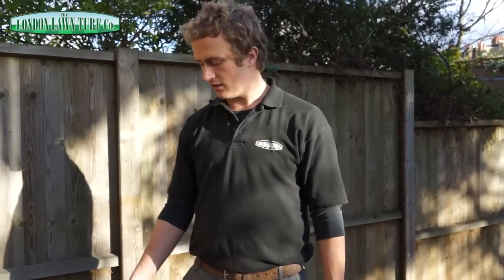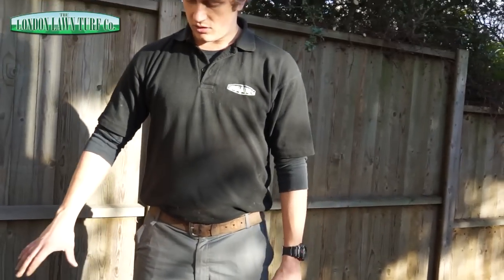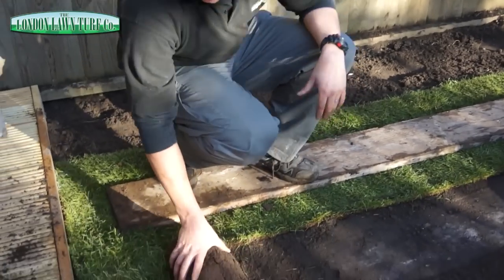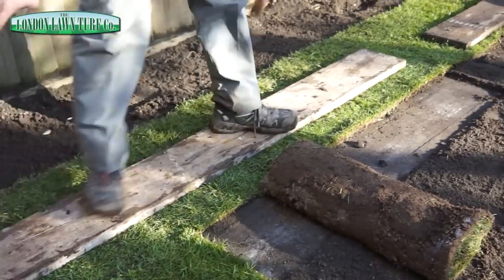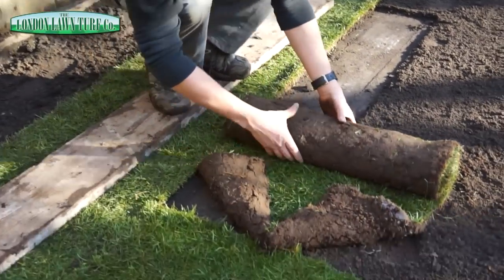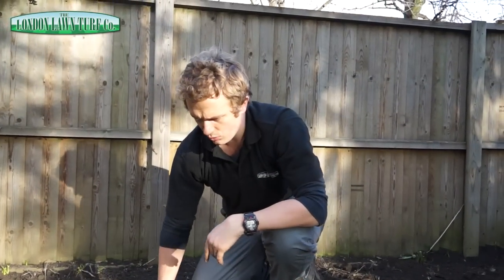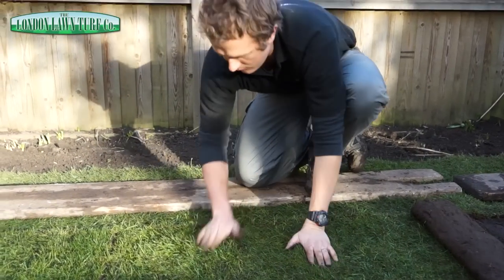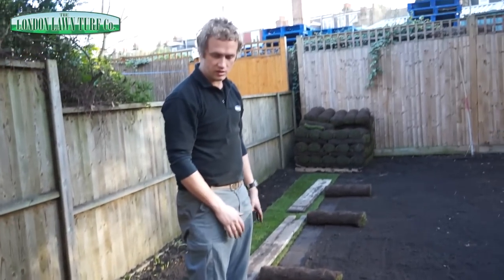How to Lay Turf | Laying Lawn Turf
How to Lay Turf:  It is important when laying the turf to start with a nice straight edge.  Once you've got the first turf in - we strongly suggest putting a plank or something similar to walk on.

It is very important to get the edges of the turf nice and tight so there no gaps at all - because if there are gaps the turf can dry out and create problems.

You should bend the edges over at the end so they can tie in nicely with the next turf you lay.  Unroll the next turf, get it into position, unflap it so there no gaps at all and push it in tightly - and then unroll the turf.

Laying Lawn Turf:
When laying the turf it is also very  important to stagger them.  If they are not staggered it can actually create a problem with the turf drying up.